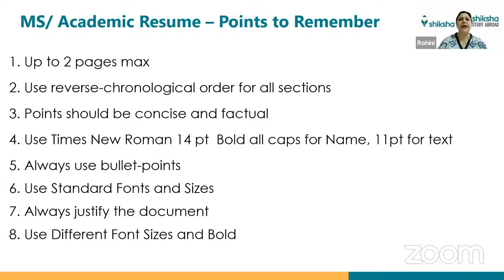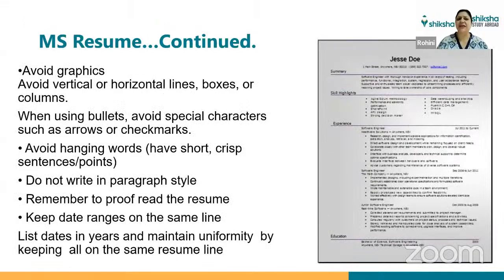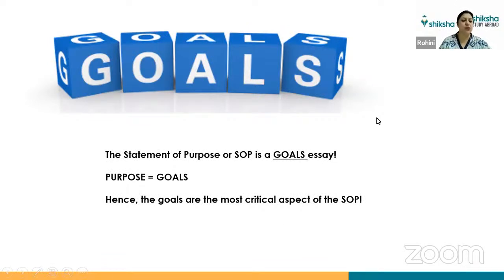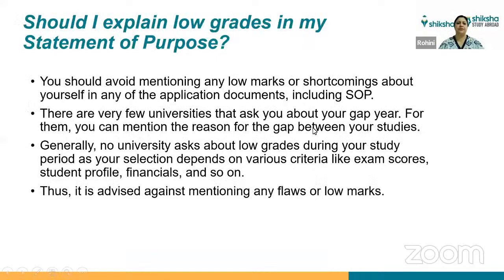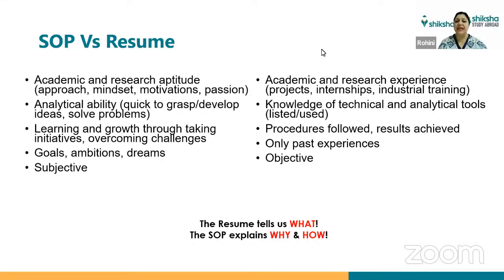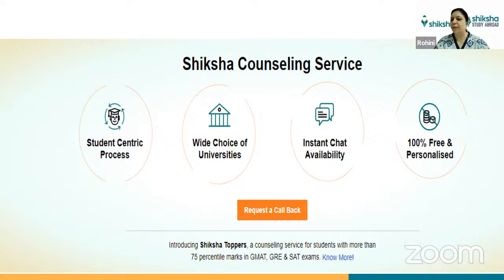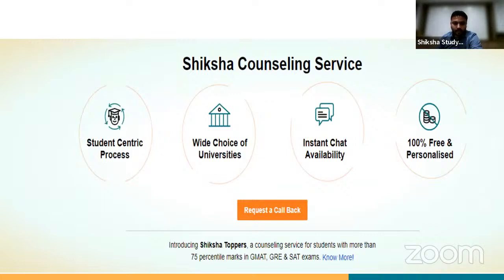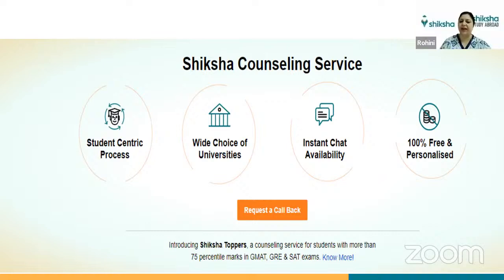How to Create Winning MS Application | SOP | LOR | Resume with Rohini | Shiksha Study Abroad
Rohini – Experienced study abroad professional with over 2 decades of editing experience and 10 years experience in the Study Abroad industry. Demonstrated admits to top universities, including Ivy League Colleges.

The Important Components of an MS Application.
MS/ Academic Resume – Points to Remember
Typical Errors in a Resume
Letter of Recommendation
Who Can Write an Academic LOR?
What is a Statement of Purpose (SOP)?
How important is the SOP?
What do colleges look for in an SOP?
What is the ideal length for an SOP?
SOP – Dos and Don’ts
SOP Vs Resume

About Shiksha Study Abroad

The world is your oyster when you have huge aspirations and the right guidance. Shiksha Study Abroad was founded with the goal of creating a worldwide place for chances where no student is constrained by national borders. We hope to build the global citizens of the future through our efforts in several disciplines.